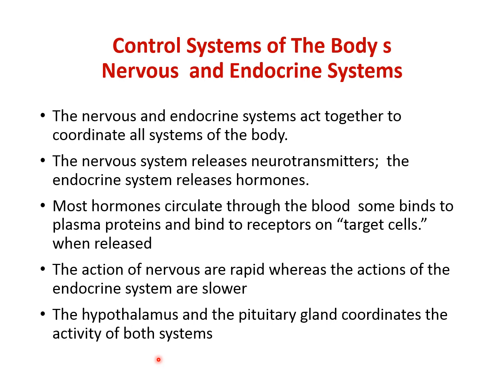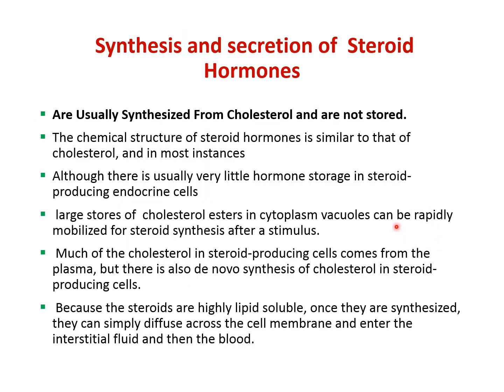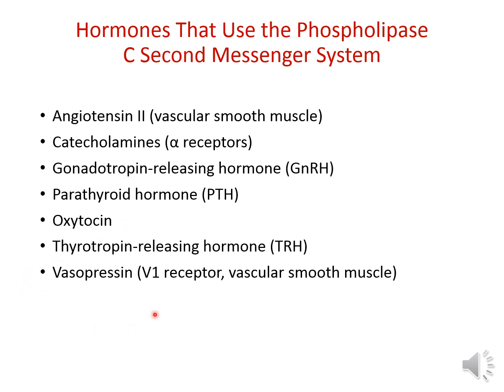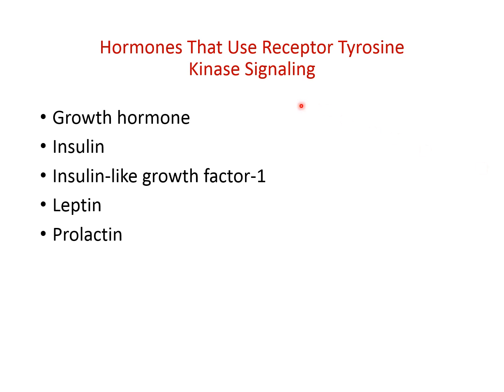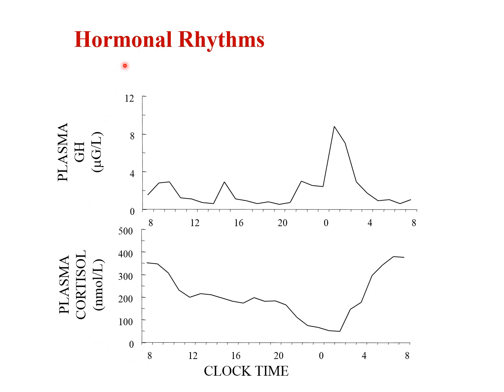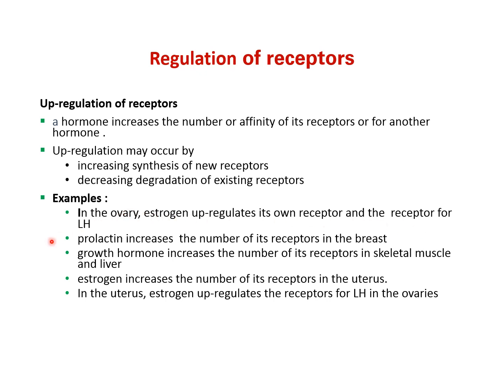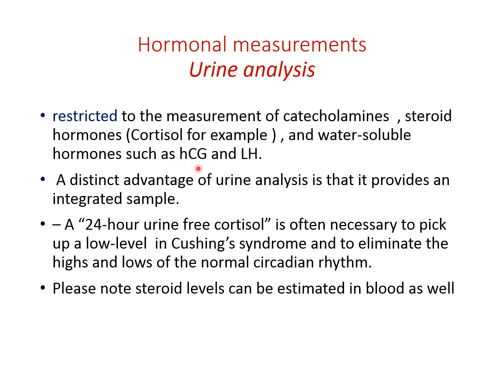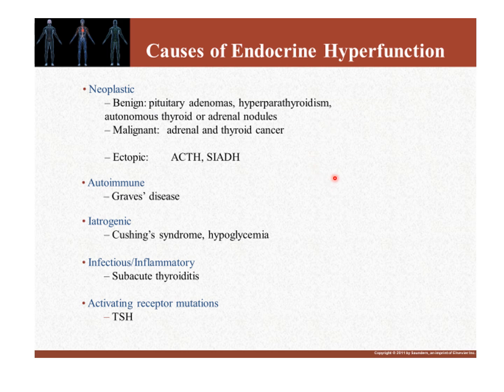Lecture 1 Students copy Dec 25